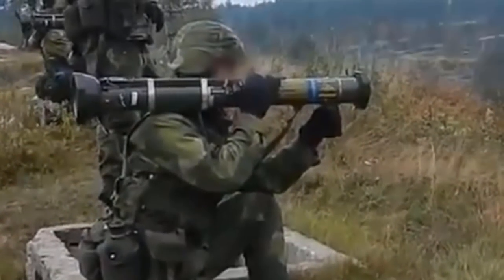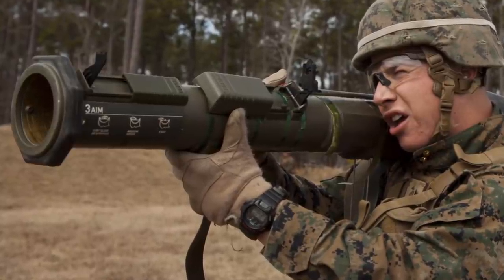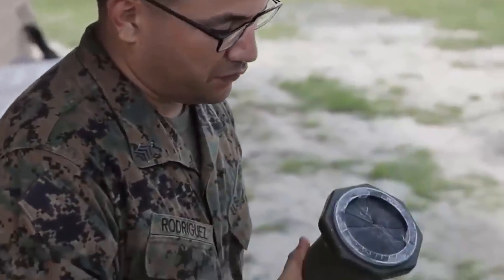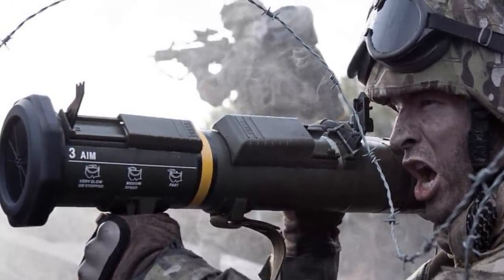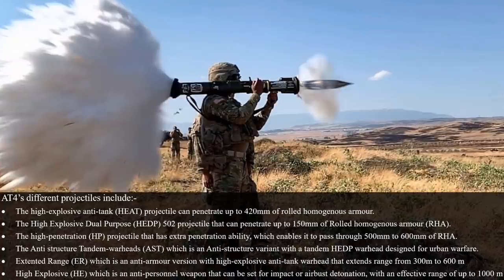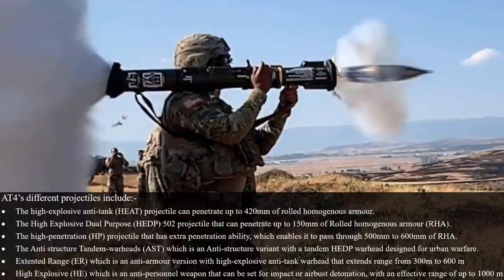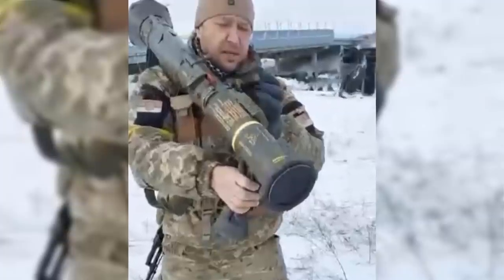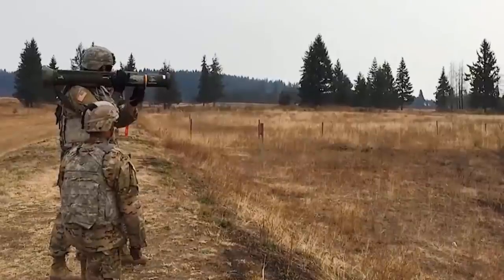The AT-4 anti-armour System that makes Russian Armoured Vehicles vulnerable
Video description: The AT4 is an 84mm unguided anti-armour weapon manufactured by Swedish Saab Bofors Dynamics. It was the first anti-tank munition especially designed to employ enhanced lethality against armored vehicles.
With the ongoing war between Russia and Ukraine, Sweden had managed to delivered the AT-4 into the war torn country. Images of a Ukrainian soldier holding the Swedish AT4 anti-tank missile launcher has been surfaced online in social media during the 11th day since Russia invade Ukraine. Sweden has supplied weaponry to a war-torn country for the first time since World War II. The shipments include 5,000 anti-tank weapons, plus 5,000 helmets, 5,000 body armour, and 135,000 field rations. The Swedish government delivered The AT4 to Ukraine so to provide Ukrainian army with the capability of defending the Russian ground forces from further invasion.
 The majority of Russian armoured vehicles in Ukraine are not tanks, but rather powerfully armed but poorly armoured infantry combat vehicles such as the BMP, BMD, and BTR-82, armoured personnel carriers such as the MT-LB, self-propelled artillery and others. These are all vulnerable to the AT-4. Ukraine has received both the regular model, which produces a dangerous backblast and the CS model which has a lower velocity but can be safely used from inside buildings.